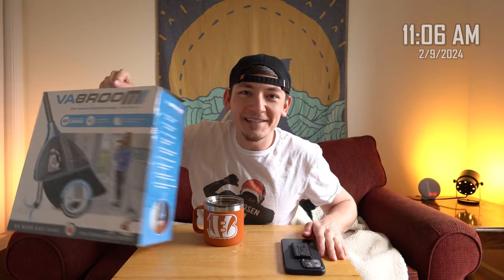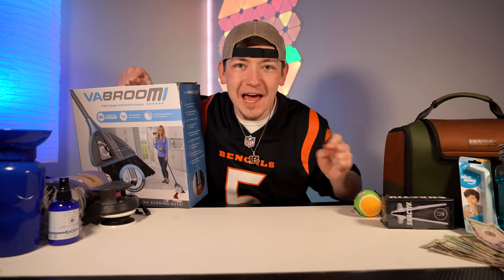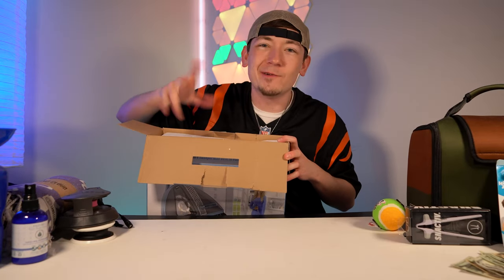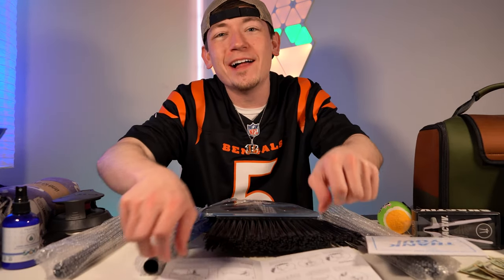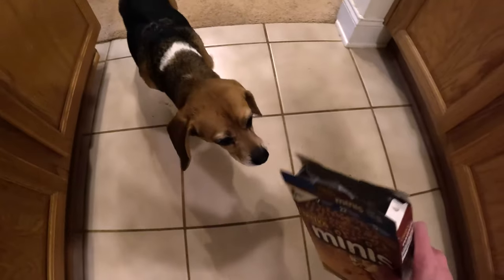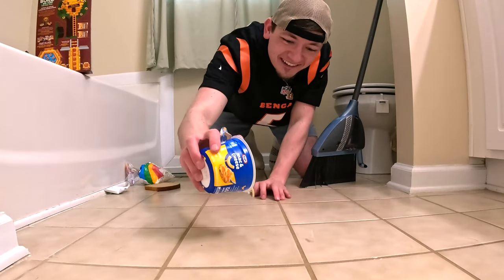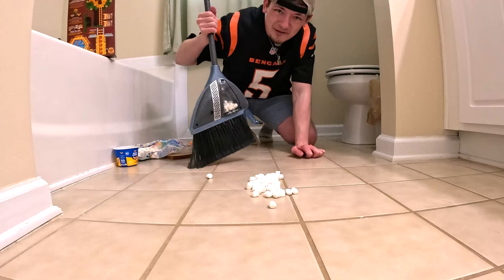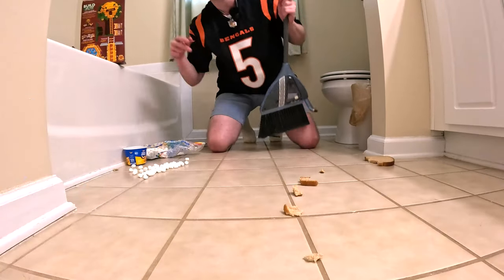I Bought the $80 Electric BROOM from Shark Tank...no more dustpans? (Vabroom Review) [4K]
This is a Shark Tank product review! This is the Vabroom from Shark Tank. Vabroom is the 2 in 1 vacuum broom combo! This is a Vabroom review and test. Shark Tank is a TV Show on ABC and Hulu. The Entrepreneurs go up against Mark Cuban, Lori, Kevin from Shark Tank and more. Vabroom is actually a Kickstarter product that went on Shark Tank! This Vabroom made a deal with Kevin O'Leary on Shark Tank. Does the Vabroom work? Is the Vabroom the best product ever from Shark Tank? Should I get a Vabroom? Let's find out.

0:00 Shark Tank Vabroom
1:03 Unboxing
2:15 The Rules
3:04 Vabroom Review

Thank you all for the support it means a lot! Comment your favorite product from Shark Tank!